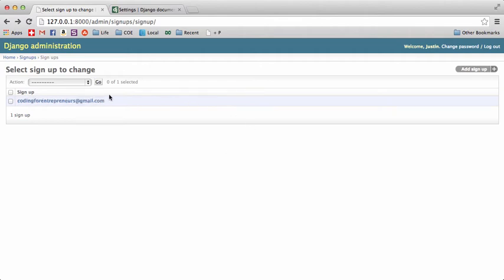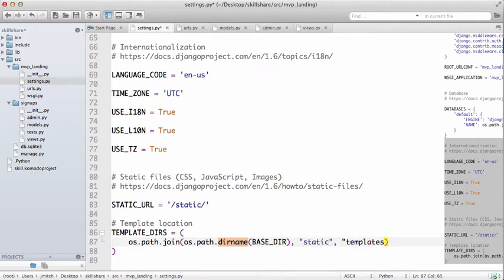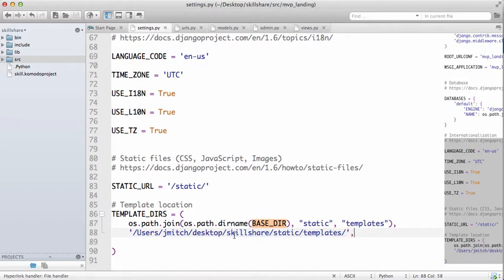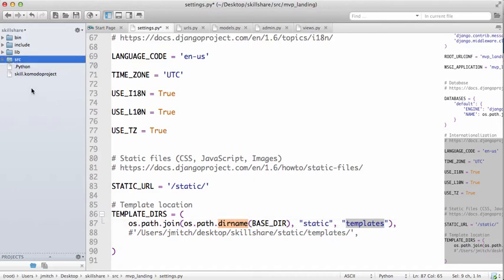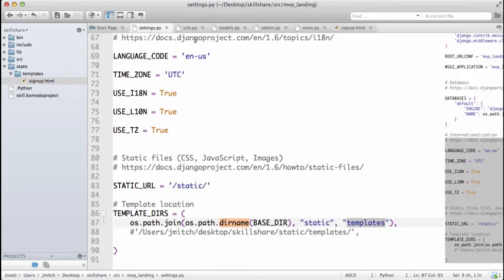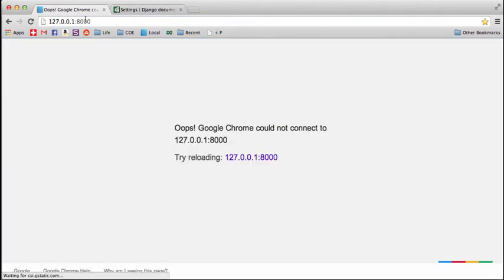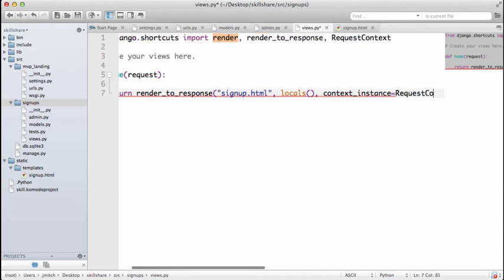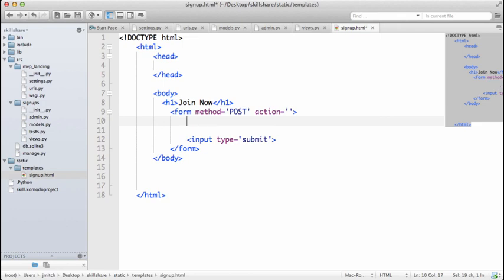Try Django Tutorial 5 of 21 - Django Views for the Sign up model